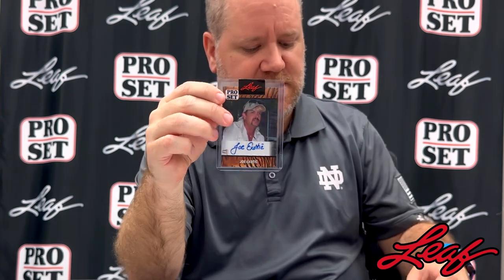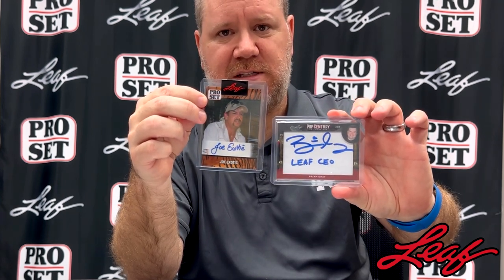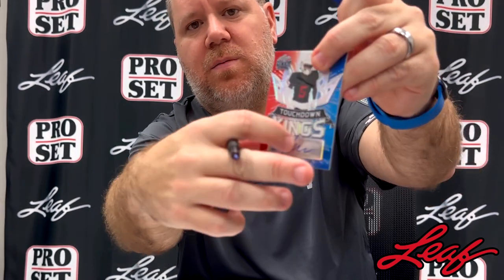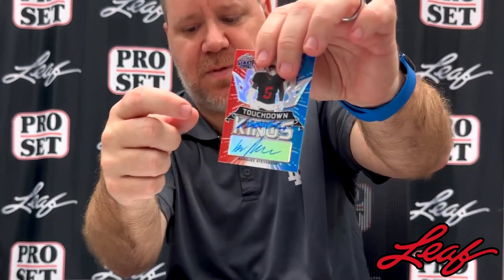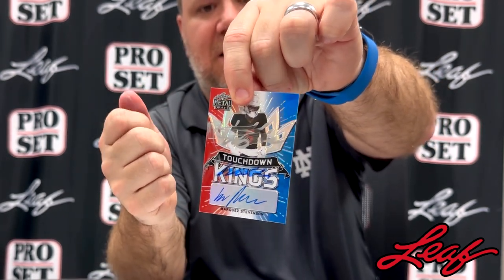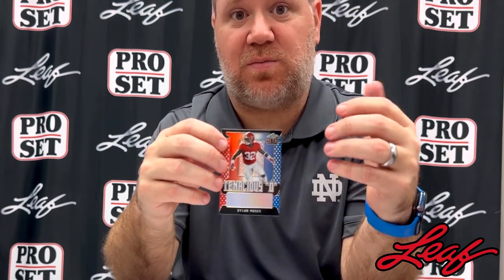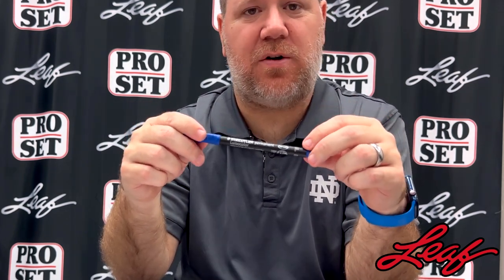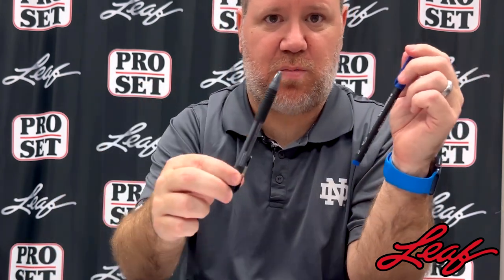✒️What are the BEST PENS for Autographs? MUST WATCH ✒️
Today Leaf answers the age old question about the autograph pen debate! The different types of pens include ballpoint pen, paint pen, sharpie, etc.